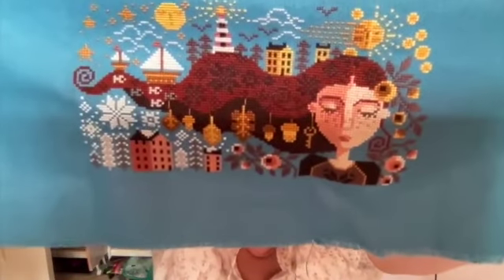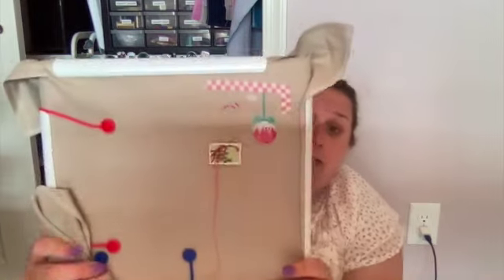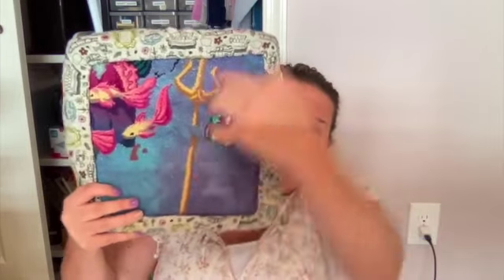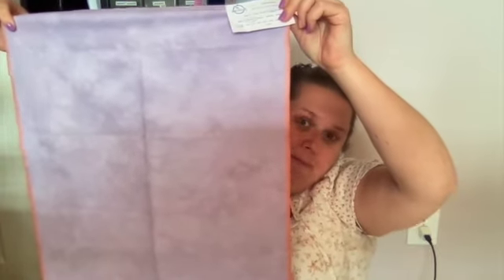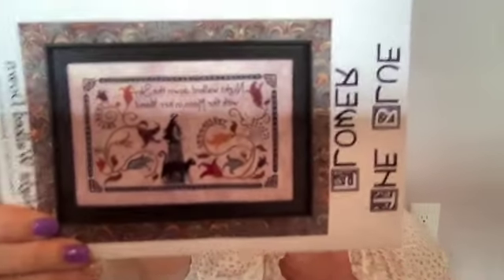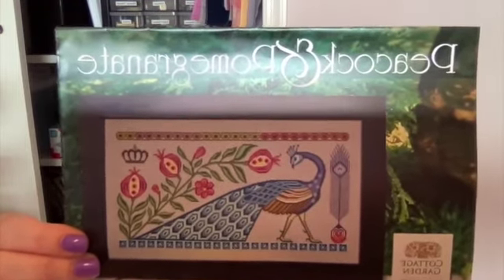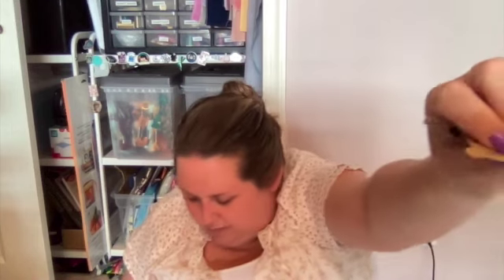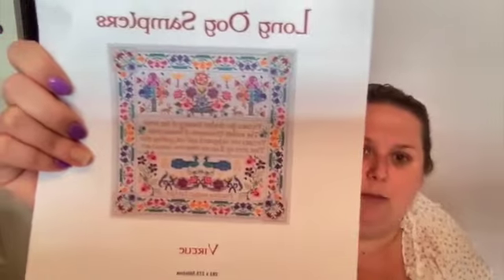Flosstube #7 The One That is Finally a reasonable length!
Mentioned in the video: (These are mostly instagram links because you can access all the information about these wonderful people from their Instagram profiles)